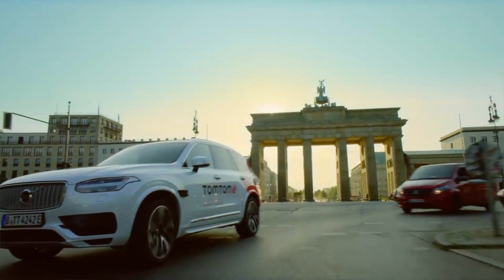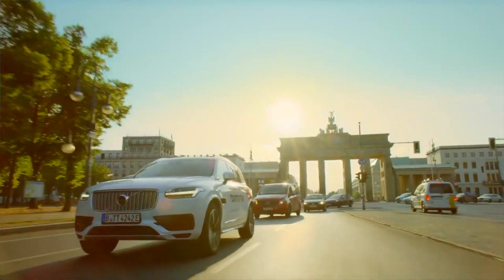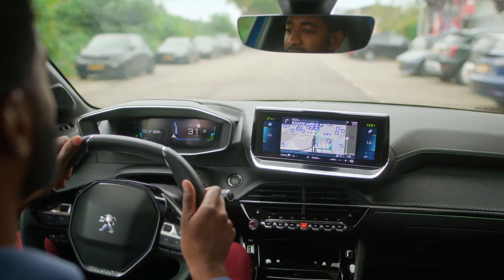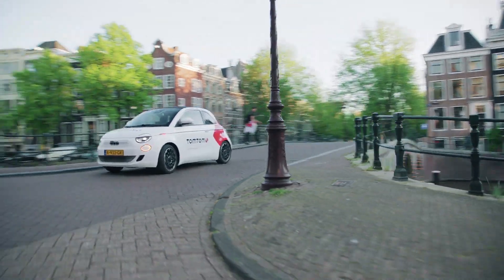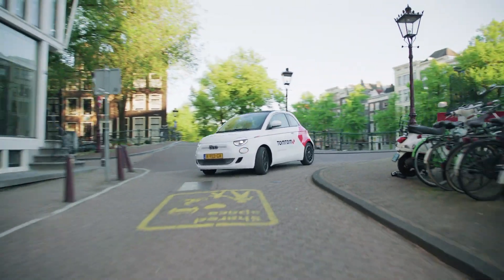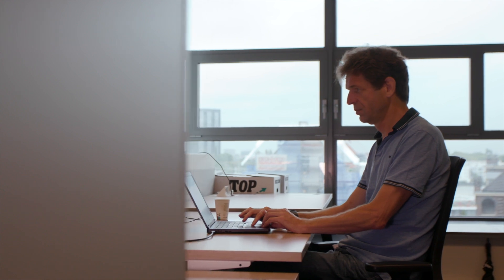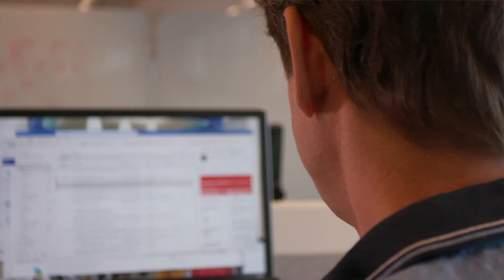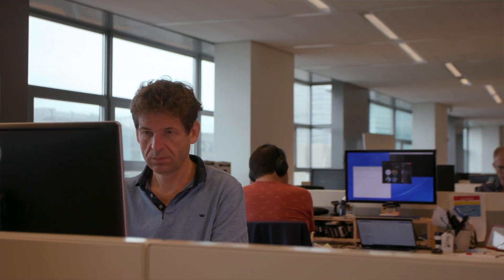Azure migration helps TomTom achieve high availability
See how TomTom was able to scale and achieve high availability by migrating from on-premises to the cloud and modernizing their applications with Microsoft Azure.